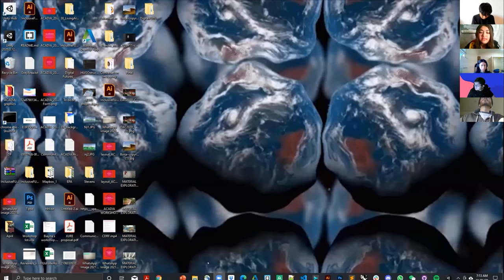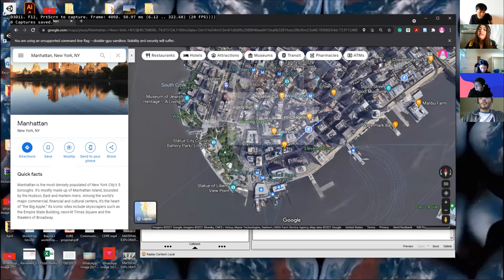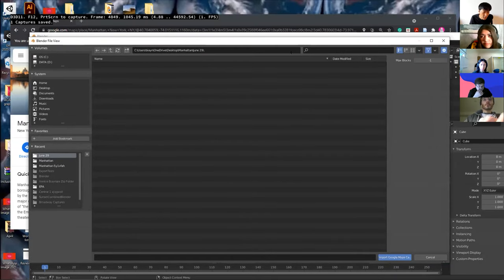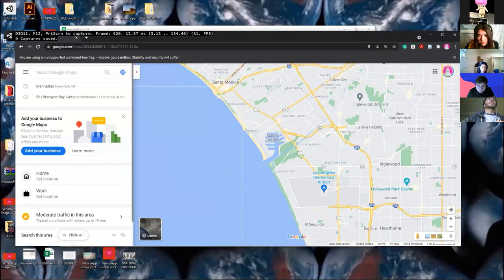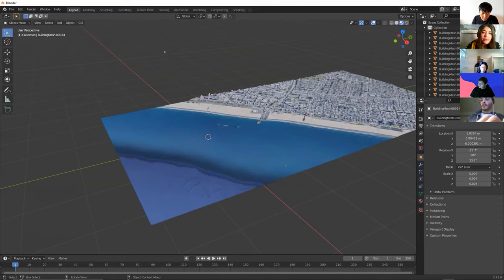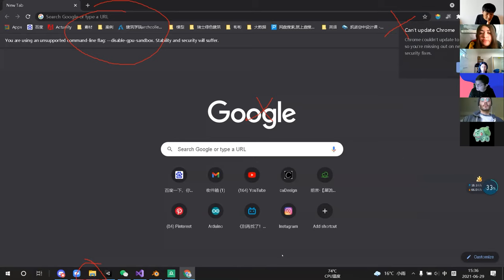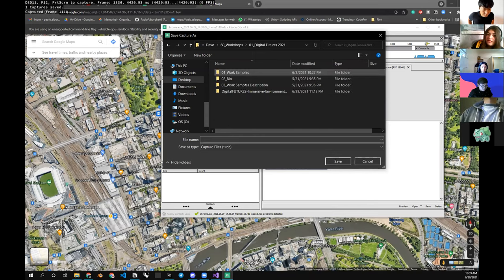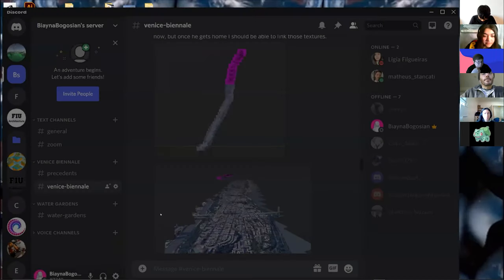구글맵 건물, 지형 3D 데이터 가져오기! Importing High-resolution City Model from Google Maps:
00:00 - 비디오 설명
01:07 - 구글맵 건물 지형 내보내기
09:32 - 구글맵 건물 지형 가져오기
14:38 - 다른 예
22:35 - 문제 해결 예 1
24:56 - 문제 해결 예 2
30:09 - 질문과 실제 연구 적용 사례